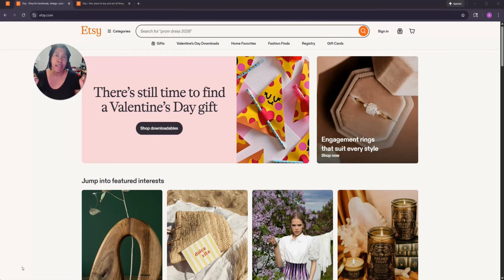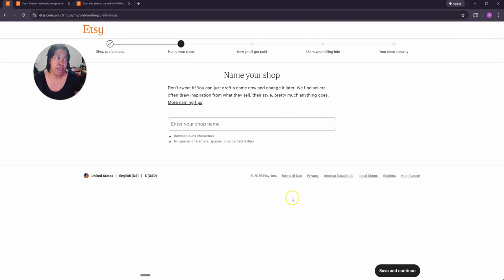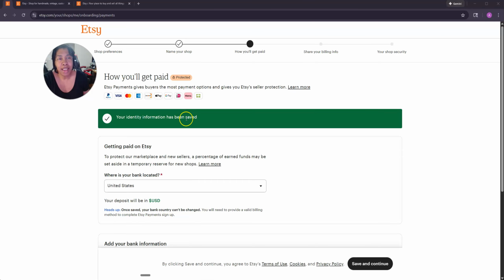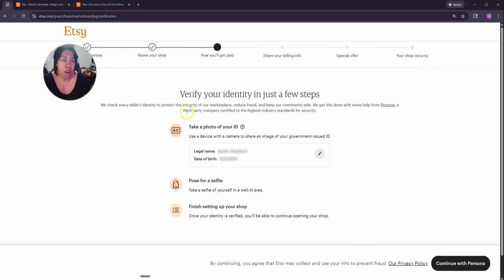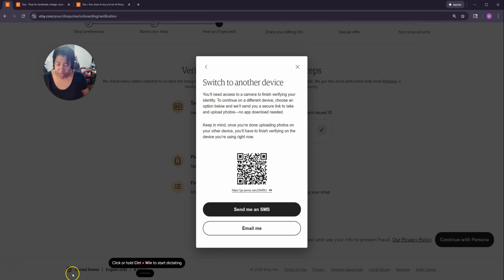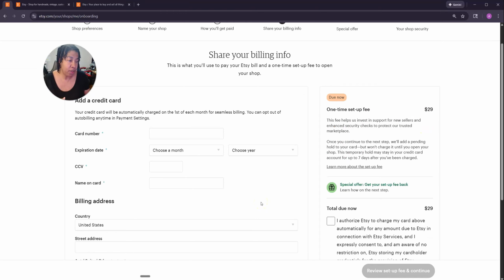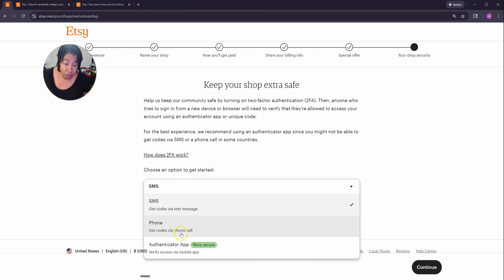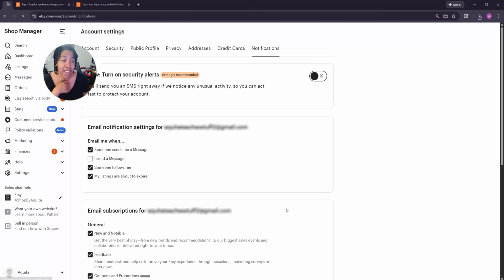How to Start an Etsy Shop for Beginners Step By Step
Ready to open your first Etsy shop in 2026 without getting overwhelmed?

In this tutorial, I walk you through setting up an Etsy store step-by-step (slow + beginner-friendly), including how to get your payments + payouts set up correctly so you can navigate the setup process without confusion. This demo makes it easy to follow along.

📌 Perfect for: complete beginners, first-time sellers, and anyone opening an Etsy shop in 2026.